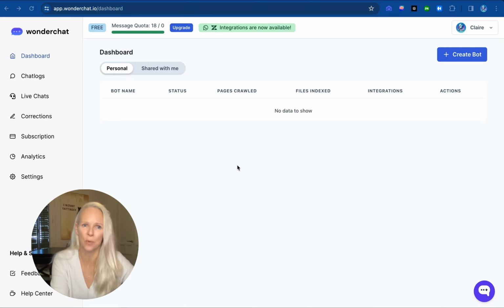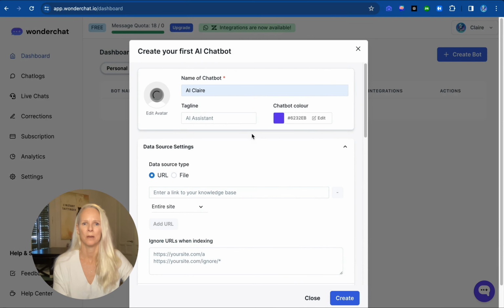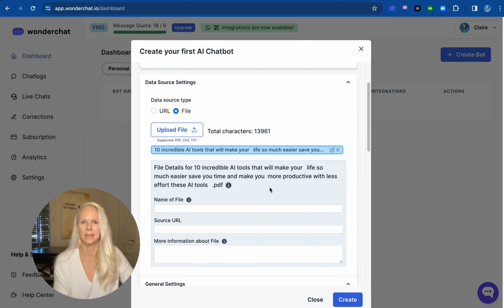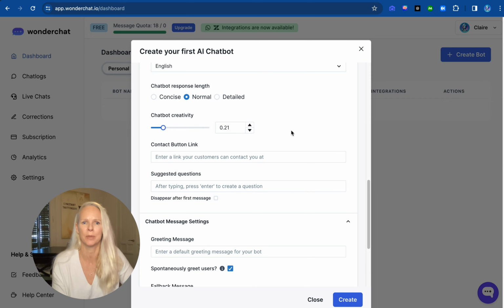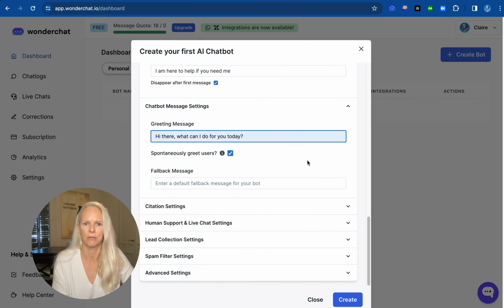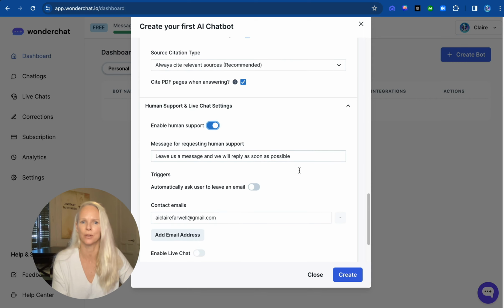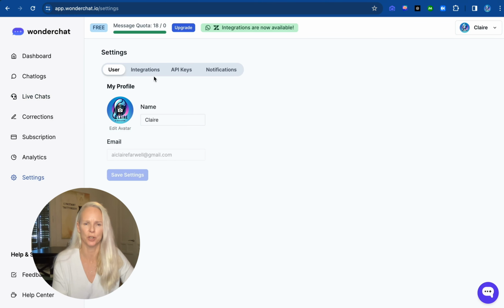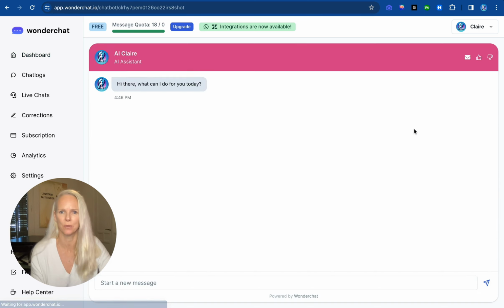AI Claire & Wonderchat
Hi:)
Too busy and need some customer support for your business- you have to watch this.
I will show you how to make a chatbot in record timing

-Wonderchat

Do share your feedback!